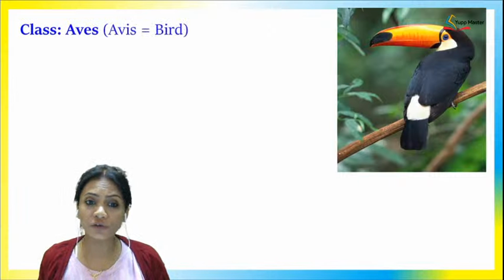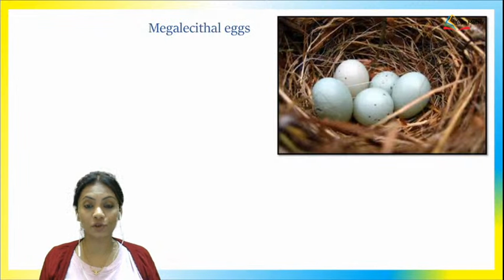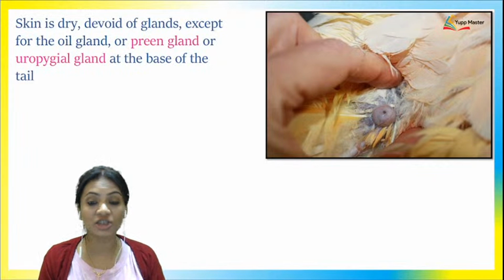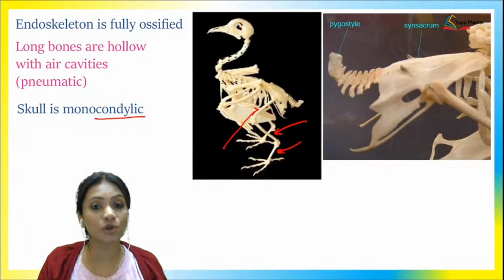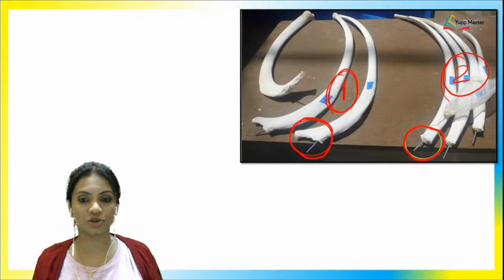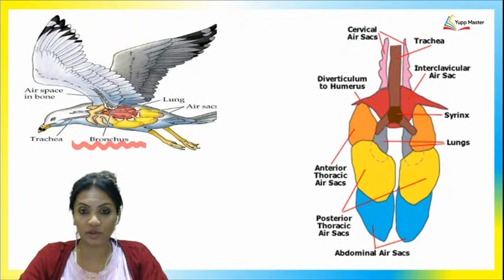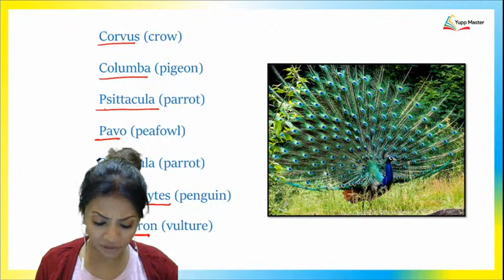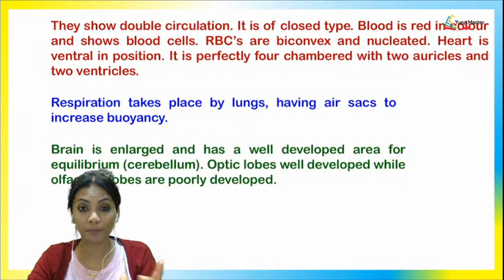Animal Kingdom -21:AVES | NEET Zoology | Class XI (English) | Dr.Sindur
Class 11 NEET Zoology - Dr.Sindur gives a detailed explanation of Animal Kingdom -21: AVES.

Dr. Sindur explains clearly about Aves characteristics, body parts, flight adaptations, and their functioning in the most appealing way.